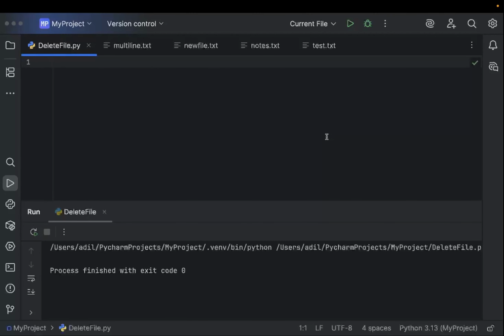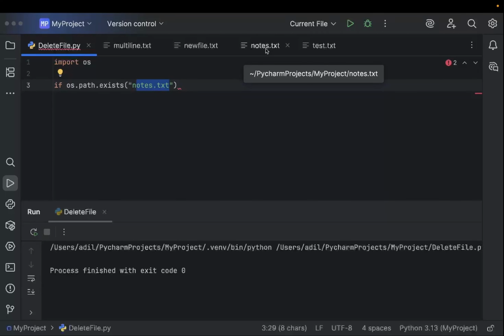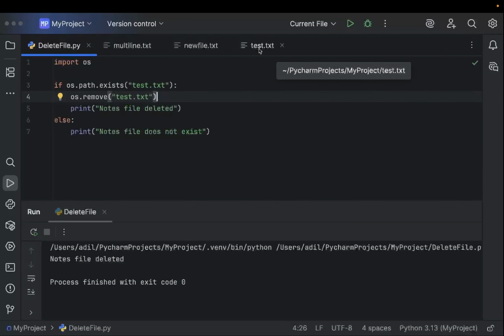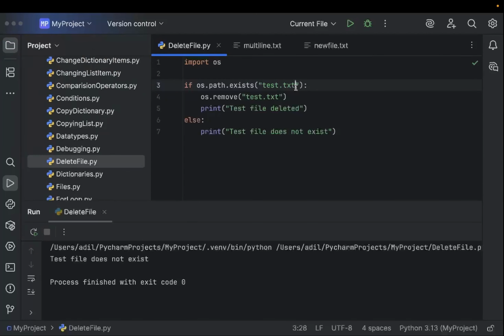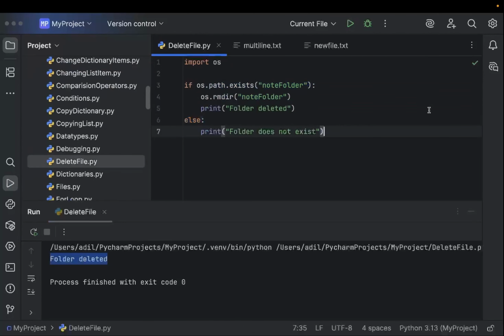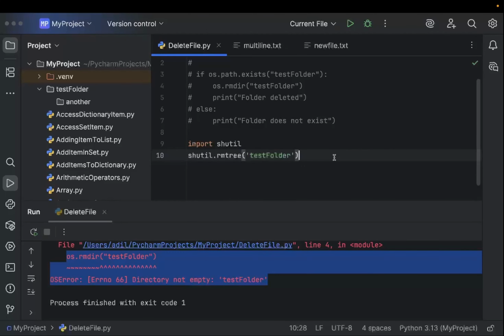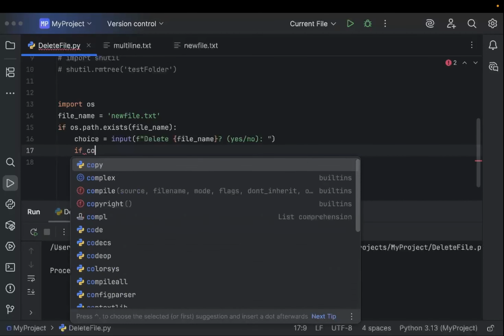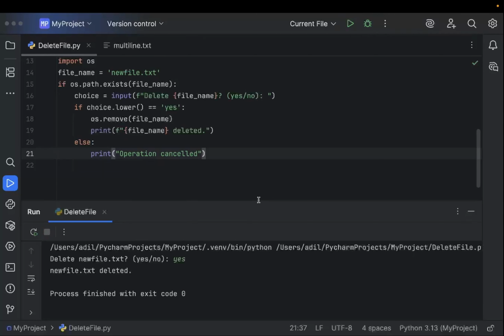70. How To Delete Files in Python | Python For Beginners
In this beginner-friendly Python tutorial, you'll learn how to delete files in Python safely and correctly using the os and pathlib modules. 🗑️ This step-by-step guide ensures you understand when and how to remove files without causing errors.

 What you’ll learn in this video:
✅ How to delete a file using os.remove()
✅ How to check if a file exists before deleting
✅ Using pathlib for modern file deletion
✅ Handling errors when files don’t exist
✅ Best practices for safe file removal

🎯 Perfect for Python beginners who want to manage files confidently.